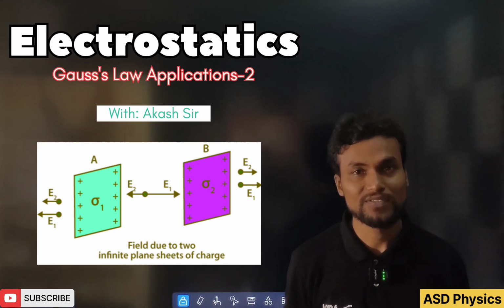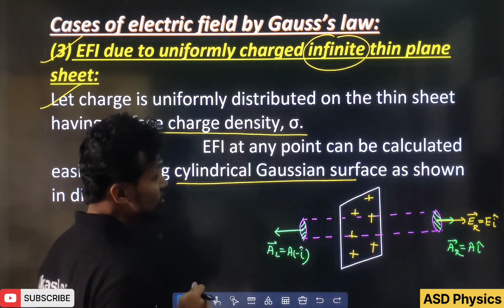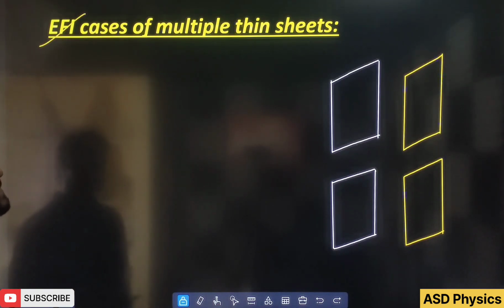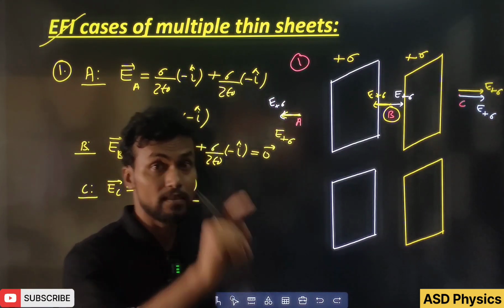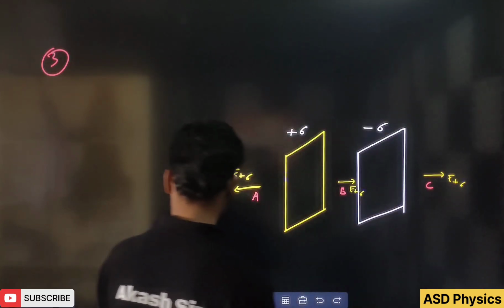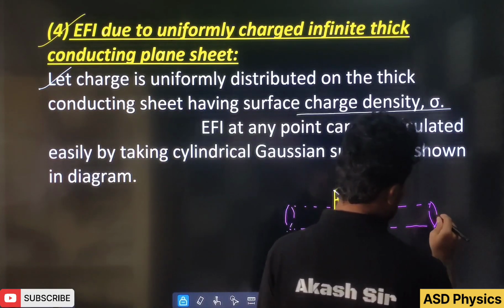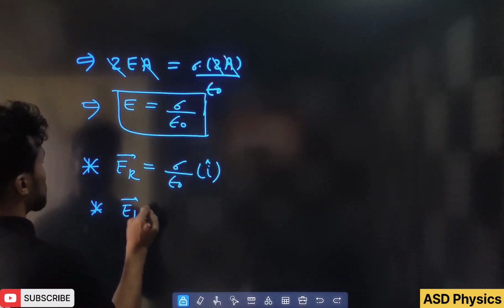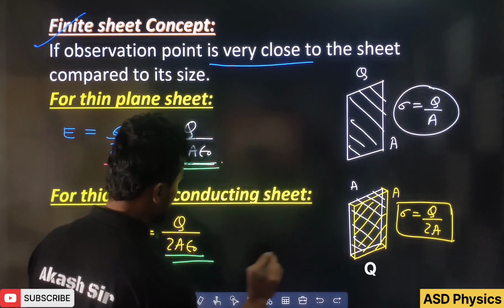ECF-12 | Electric Field due to thin & thick plane sheet | Electric Field due to multiple thin sheets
Part-12 | 12th Electric Charges & Fields_Electrostatics | Electric Field due to thin plane sheet & thick conducting plane sheet with Applications | Gauss's Law Applications of electric field | Akash Sir Physics

Timeline of Topics👇
00:00 | Introduction

00:21 | Electric Field due to thin sheet

05:06 | Electric Field due to multiple sheets

11:32 | Electric Field due to thick sheet

16:14 | Finite sheet concept